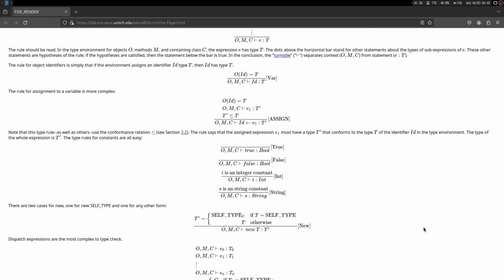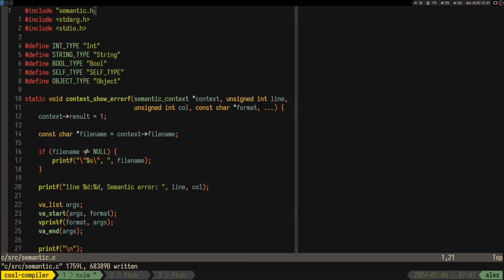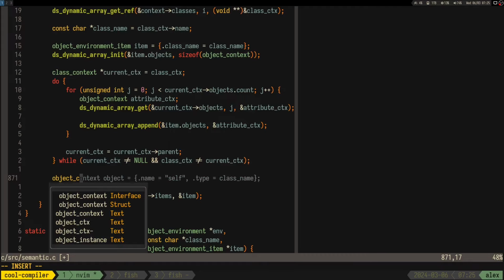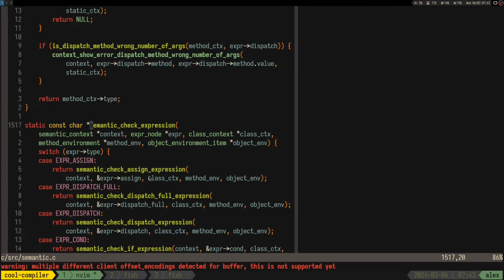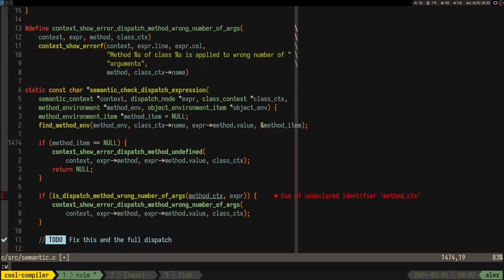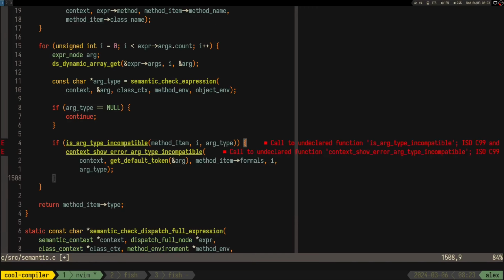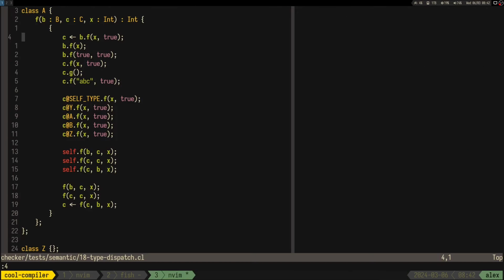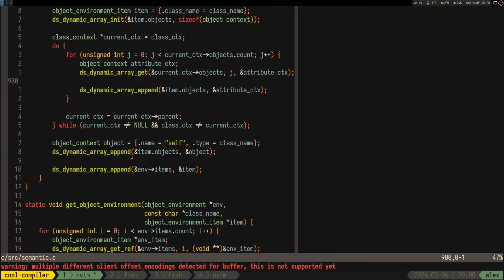Coding Day 41 - More stuff done on the compiler project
Some more cool compiler